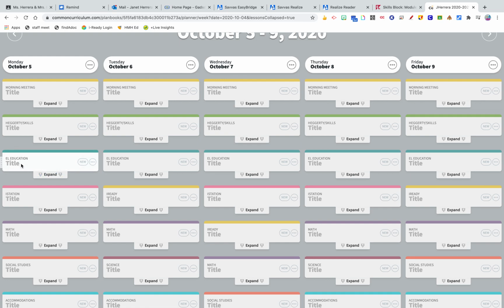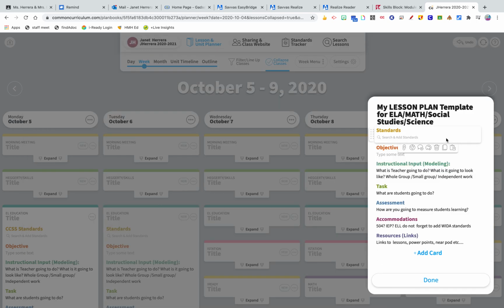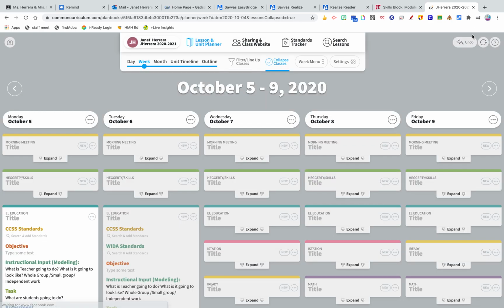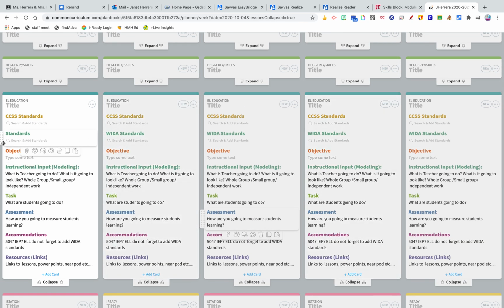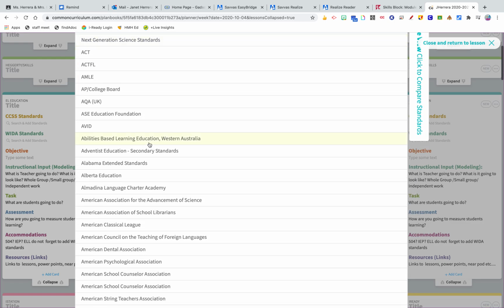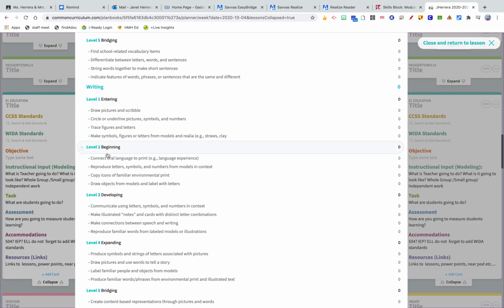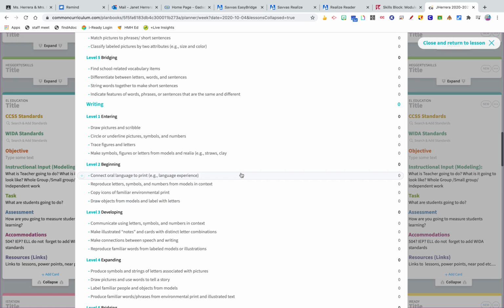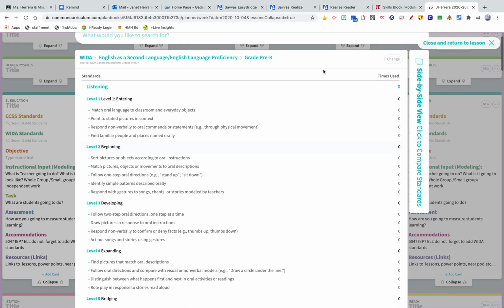Adding WIDA to CC Lesson Plans